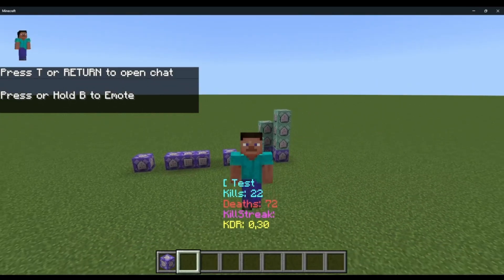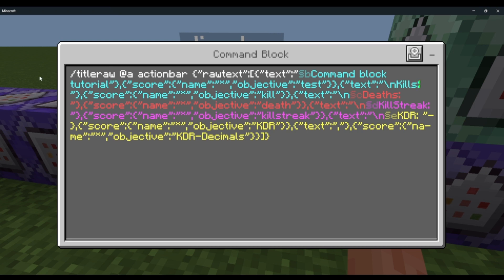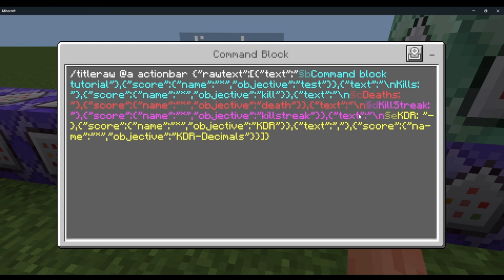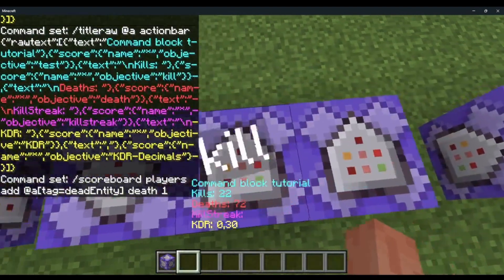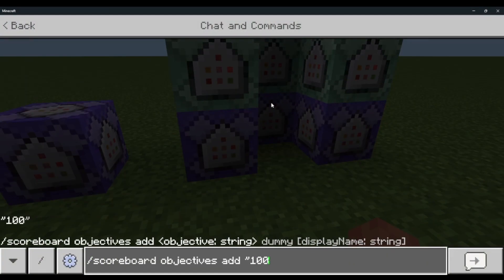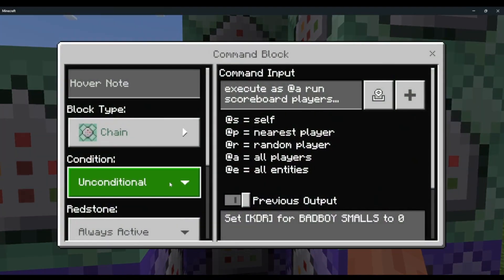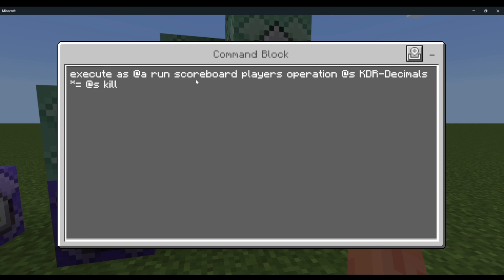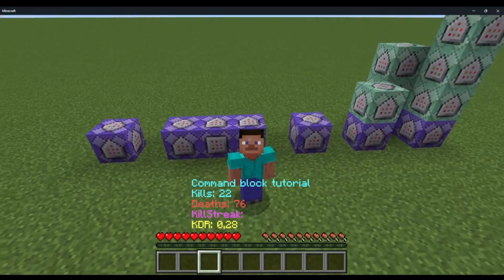How To Make Kill/Death/KillStreak/KDR Tracker Using Tags In Minecraft Bedrock Mods, command blocks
📖INFO📖

In this video, I'm going to teach you, how to make a Kill/Death/Kill Streak/KDR tracker in Minecraft bedrock. This is a updated version of my previous video so its up to date and more reliable.

Discord (DM If you need help debugging a error)
catastic3512

Command Block: /give @s command_block

Scoreboards

+=: Add and assign.
-=: Subtract and assign.
*=: Multiply and assign.
/=: Divide and assign.
%=: Calculate remainder and assign.

These operators let you update a variable's value in a single step, saving you from writing the variable name multiple times in your code. For example:

x += 3  # Add 3 to x
x -= 2  # Subtract 2 from x
x *= 4  # Multiply x by 4
x /= 5  # Divide x by 5
x %= 6  # Calculate the remainder when x is divided by 6

MY Channel